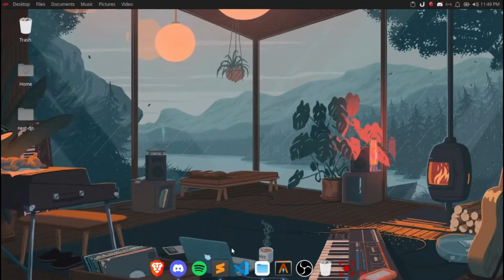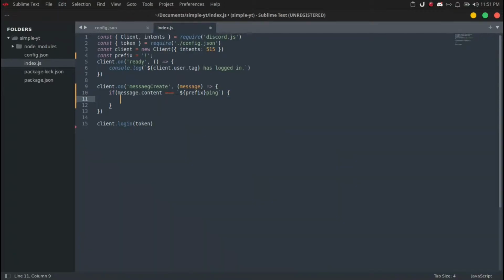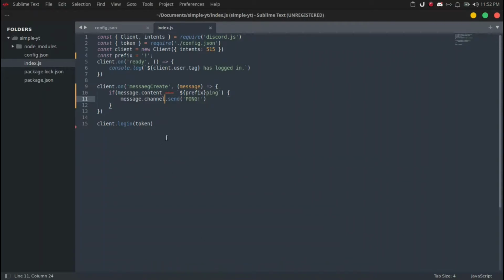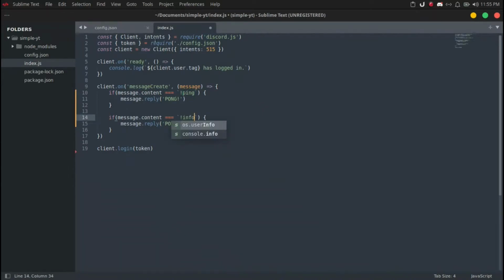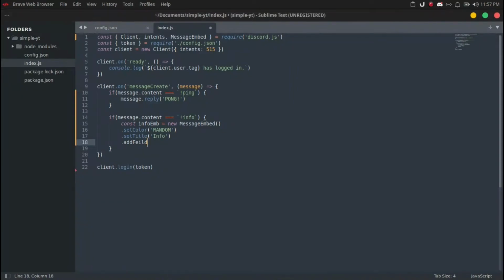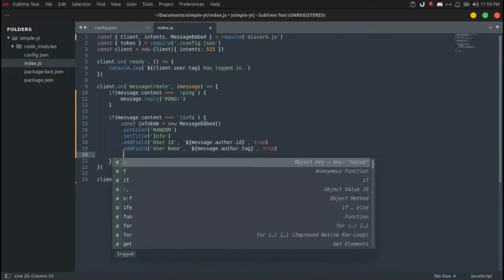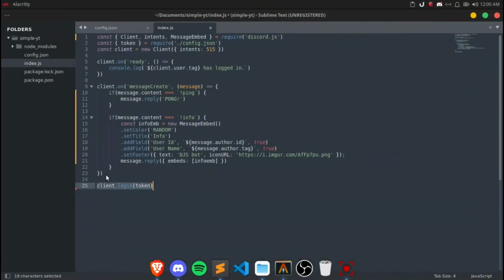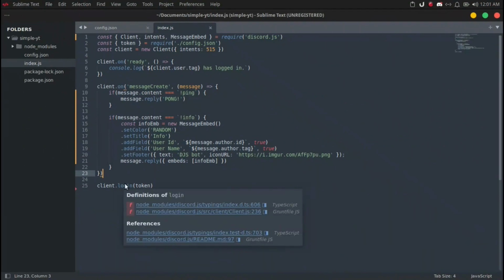discord v13 bot series - EP1 simple commands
Hello! In this video i will be showing you how to create some simple commands for your bot, you can copy and paste the code to add more preifx commands!

Do you want to learn javascript? Watch this!